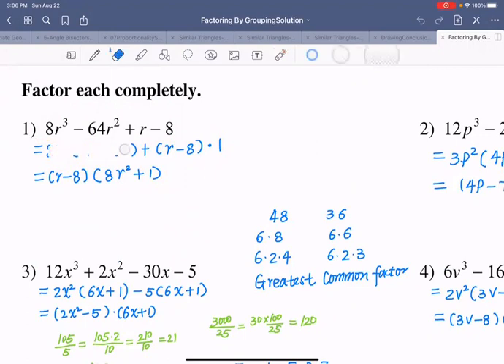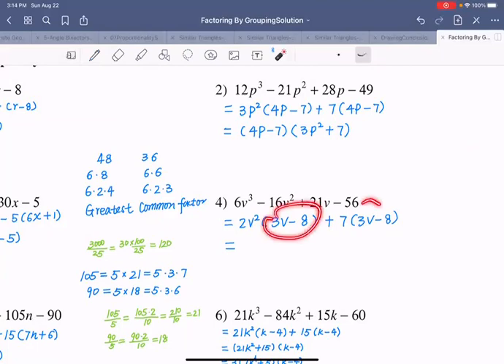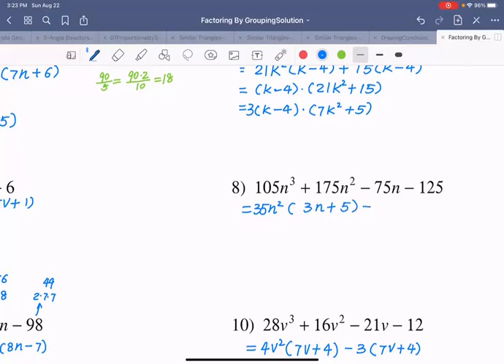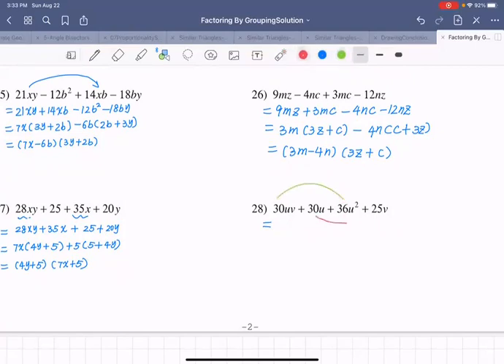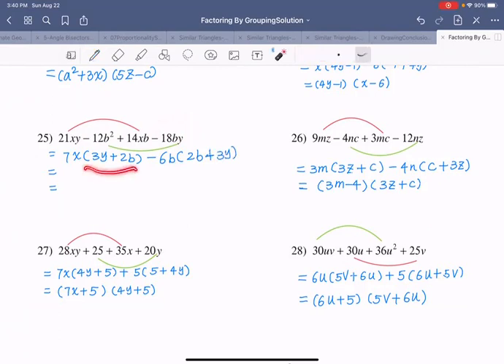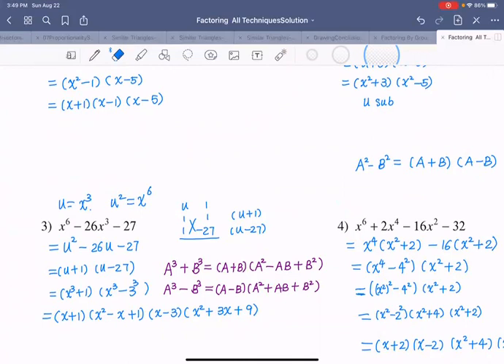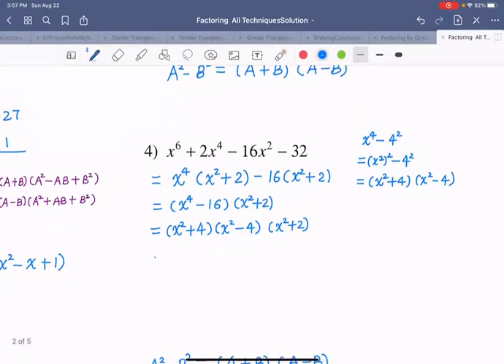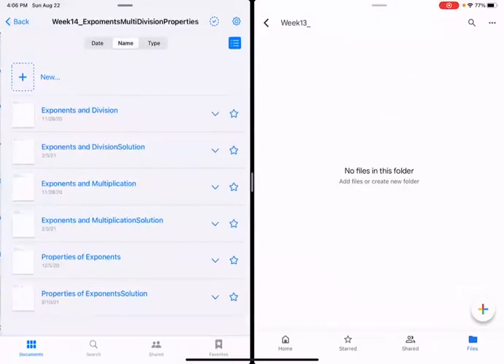Algebra 1 Factoring U Substitution and Regrouping Week 0822_2021